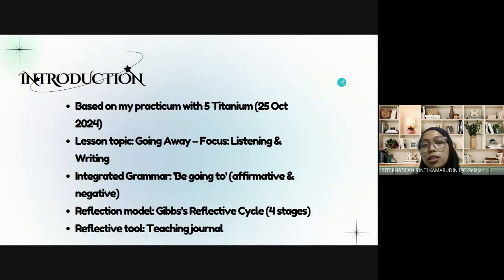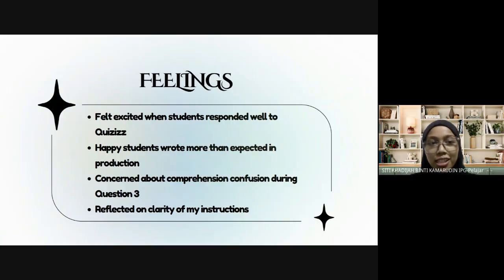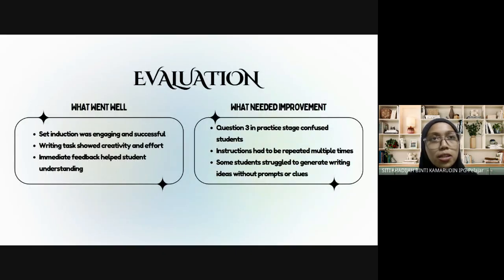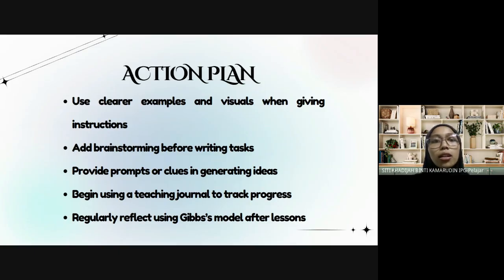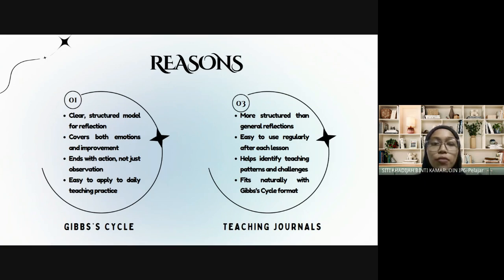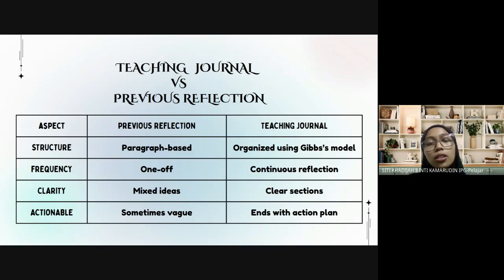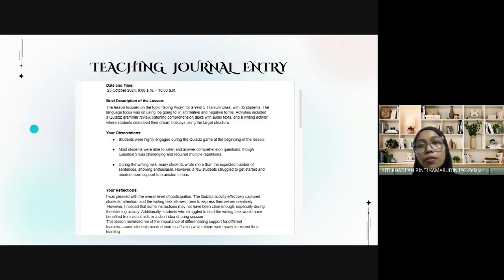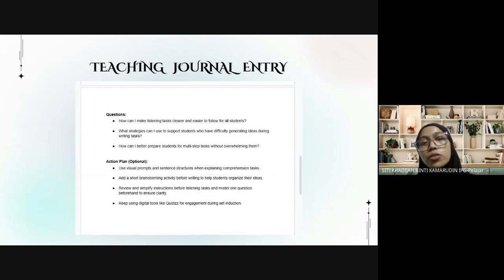TSLB3363 - TASK 3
SITI KHADIJAH BINTI KAMARUDIN
TESL S